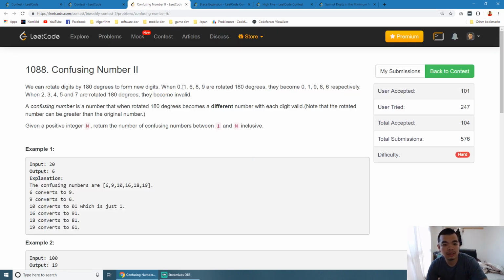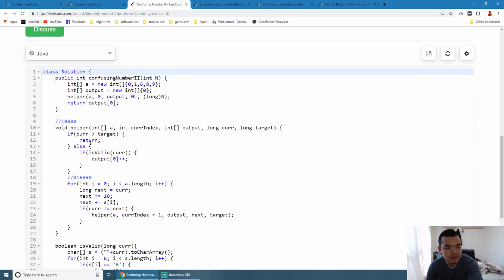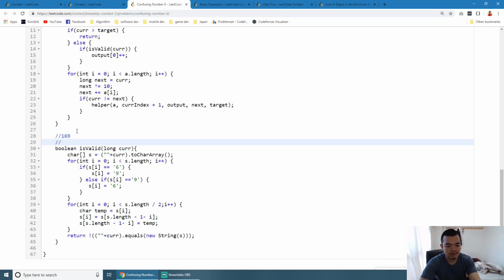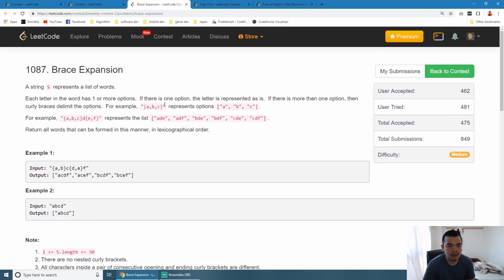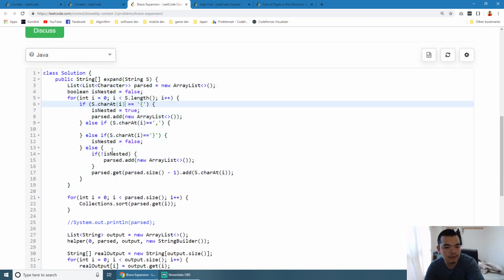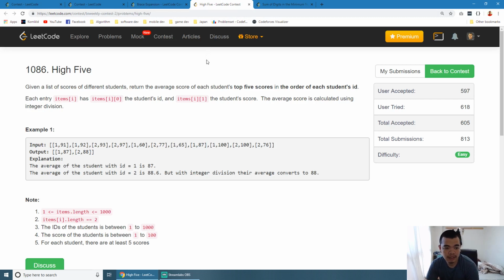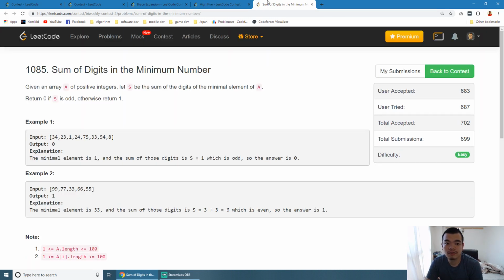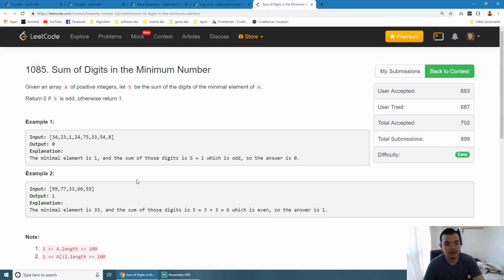LeetCode Biweekly Contest 2 Discussion